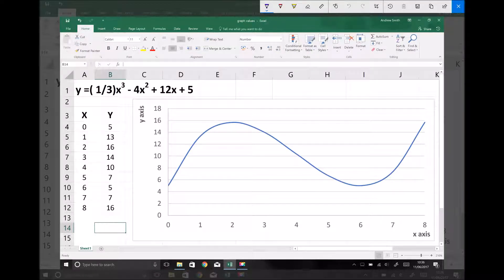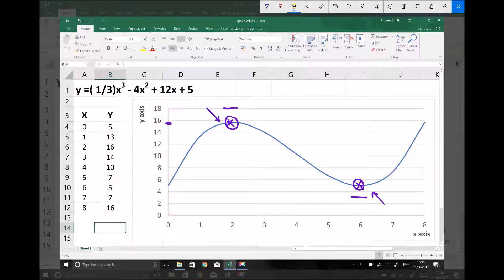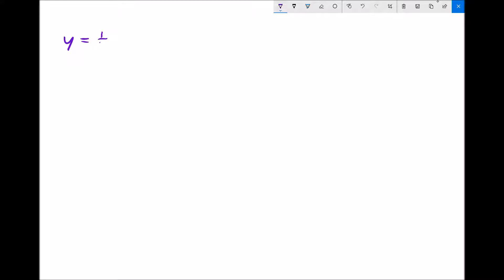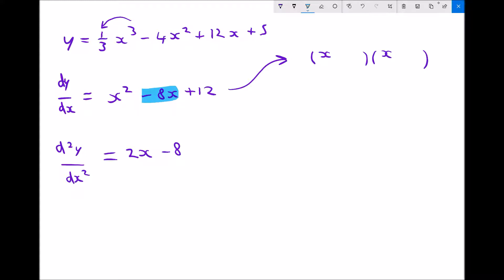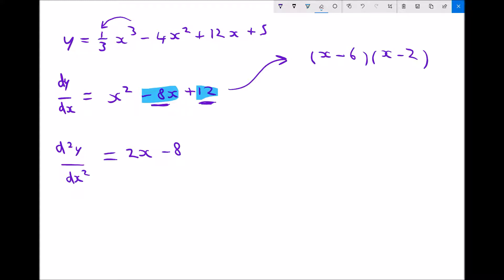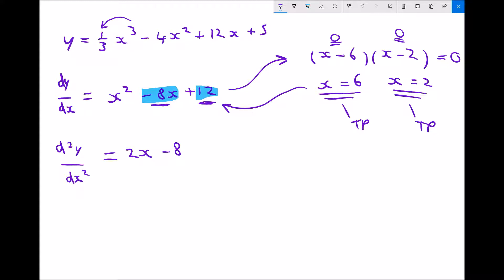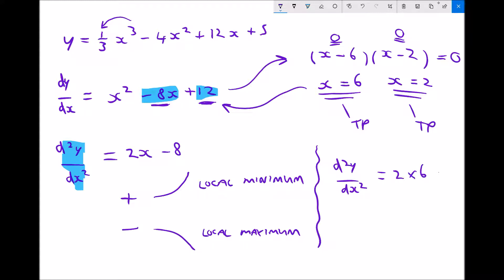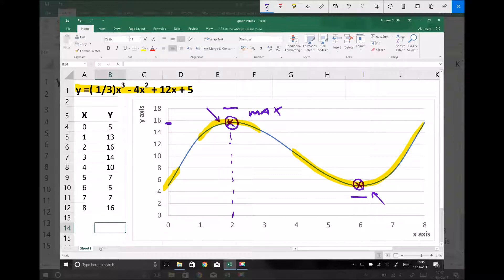Maxima and Minima Finding Turning Points of a Function Using Differentiation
Differentiation can be used to identify the turning points of a function and the second derivative can be used to determine whether the turning point is a local maximum or local minimum. This is known as Maxima and Minima.